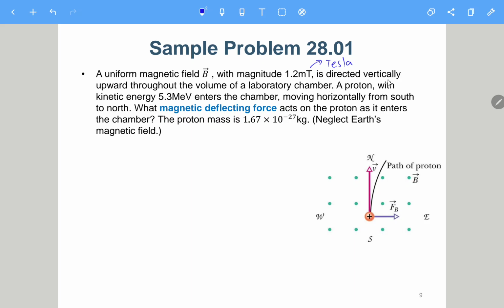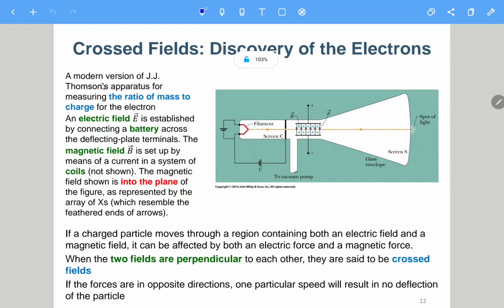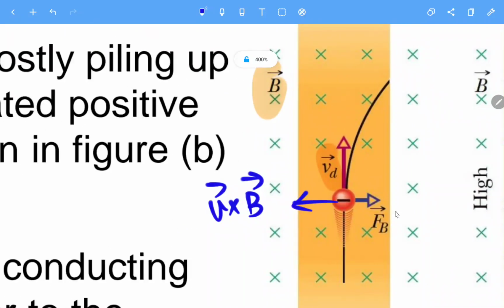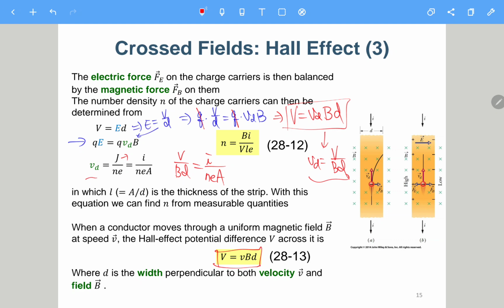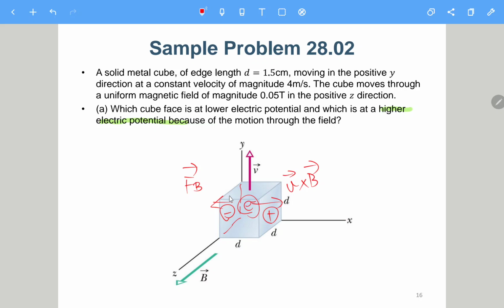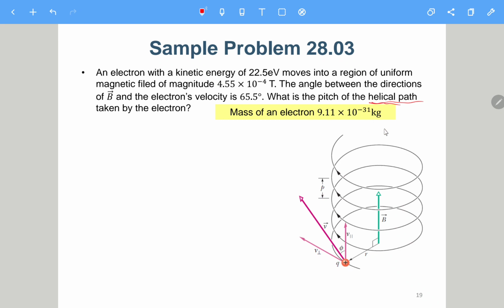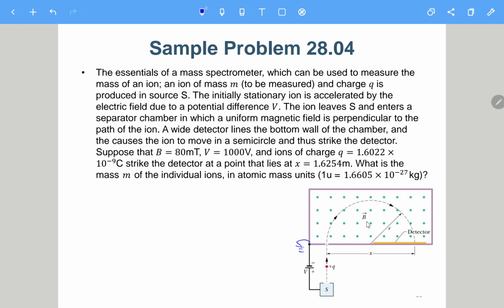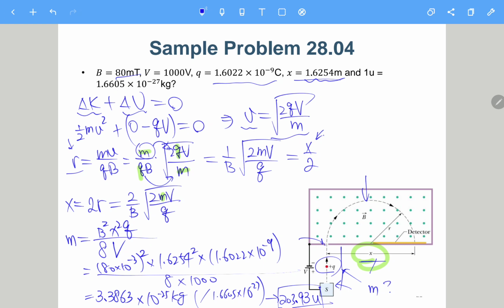Physics II - Chap. 28 Magnetic Field - Part II - Spring 2023